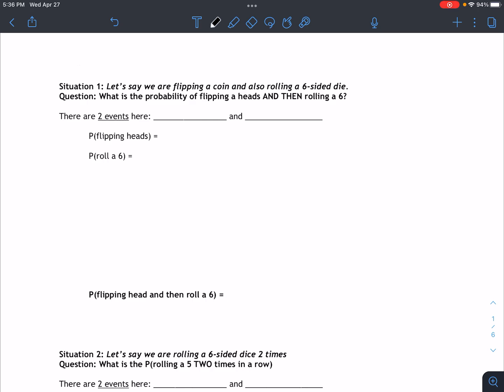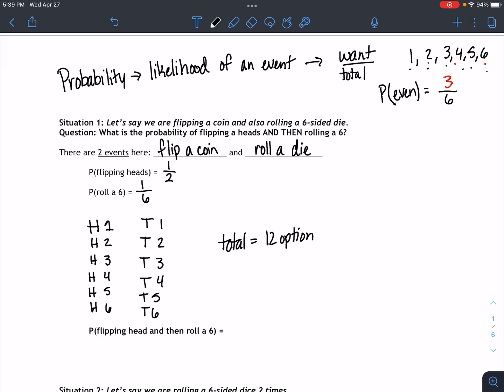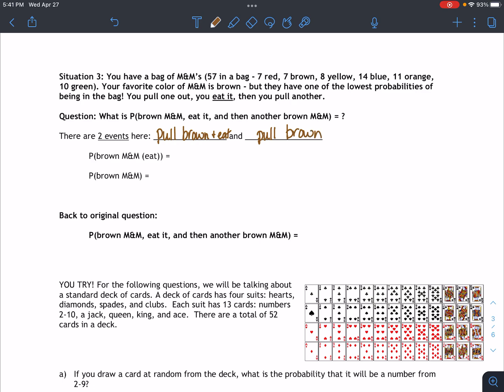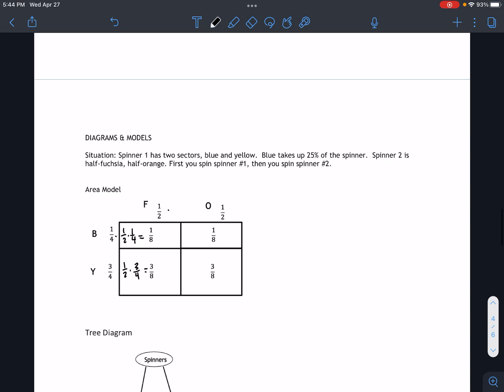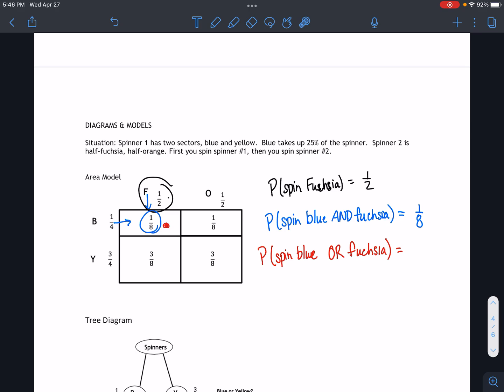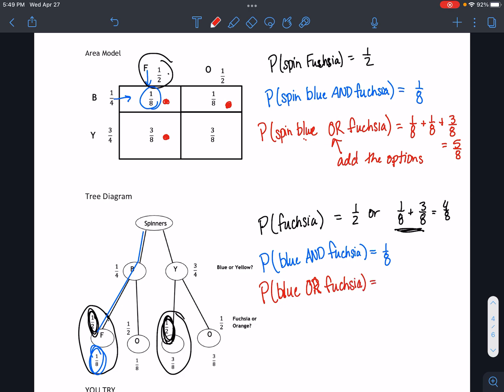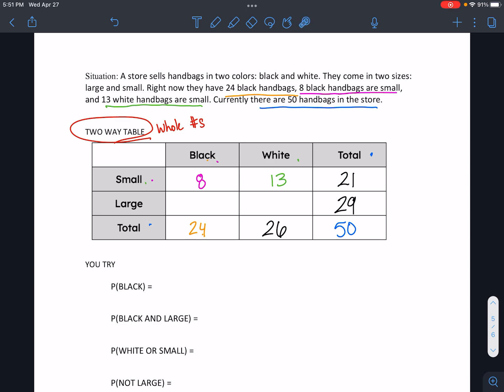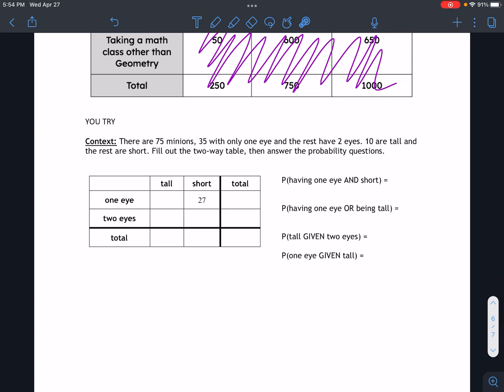Unit 8 review